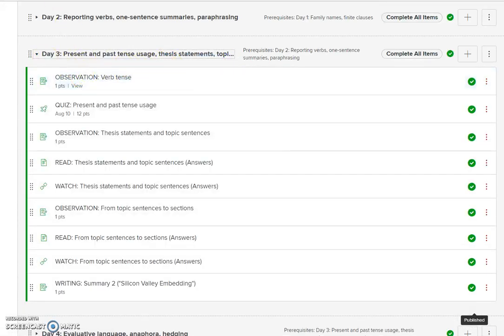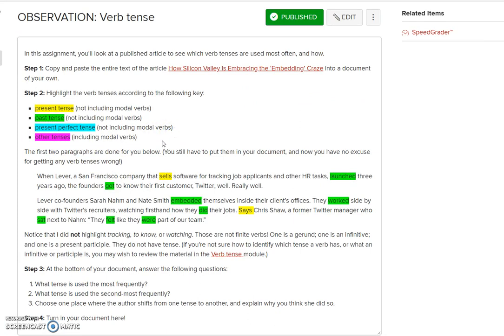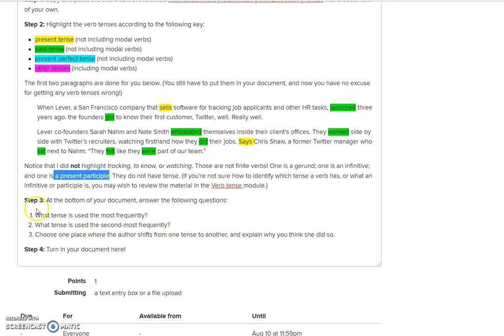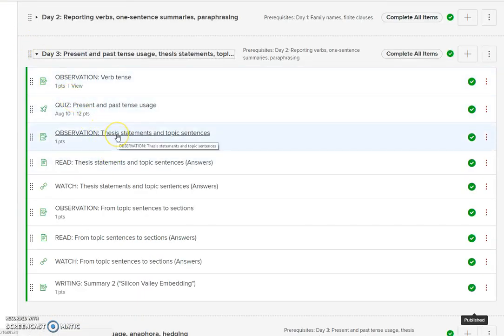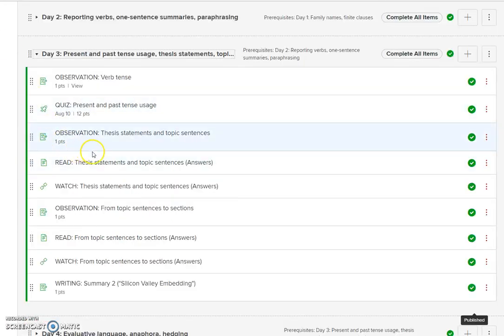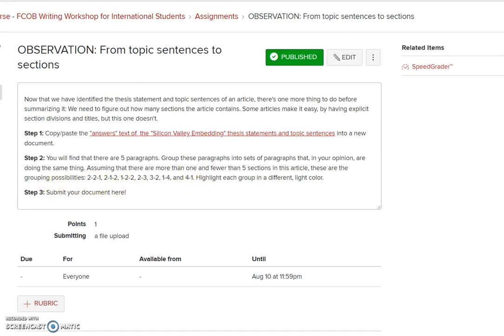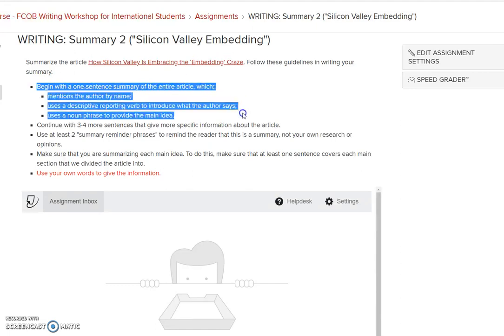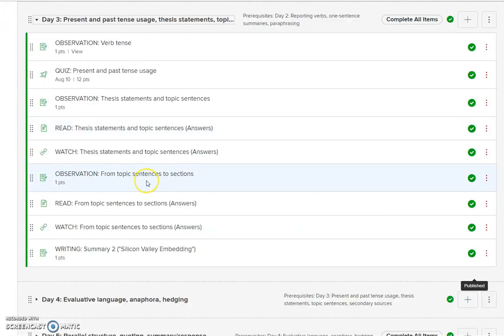Day 3 overview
Overview of tasks for Day 3 module in online writing workshop